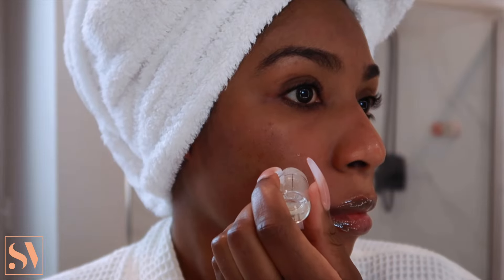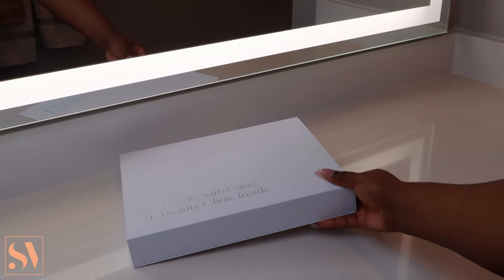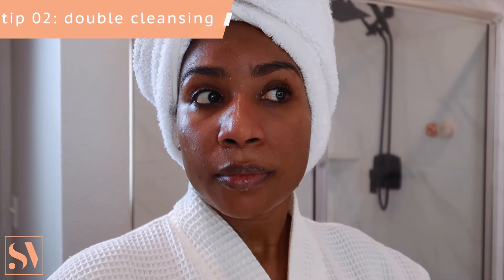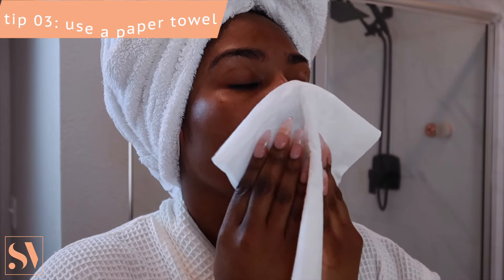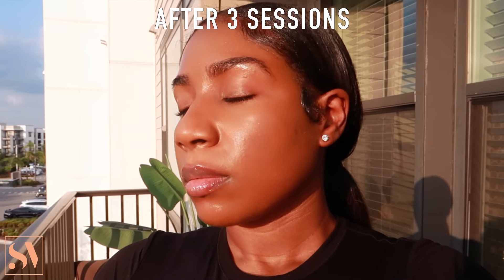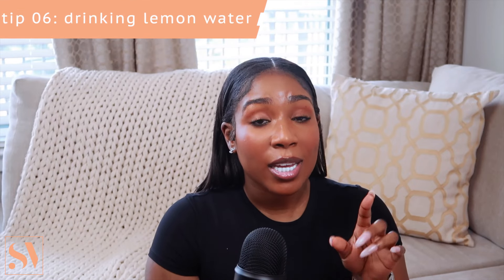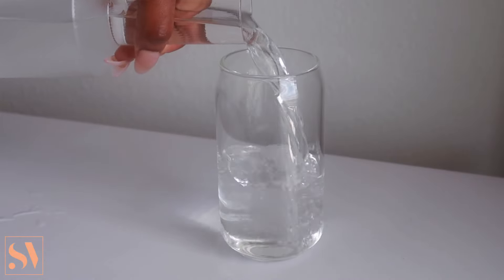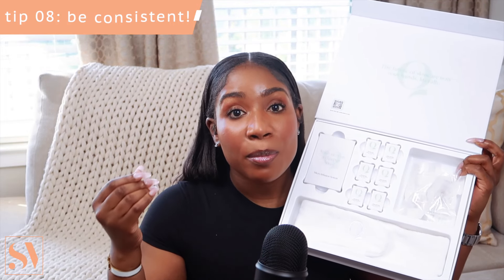THE SKINCARE ROUTINE THAT CHANGED MY LIFE | MICRONEEDLING + HOW TO FADE DARK SPOTS & CLEAR ACNE FAST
In this skincare routine video, here are ways to fade dark spots and get rid of acne fast for clear, glowy glass skin. Here's also my full review on the Qure Micro-Infusion System and how implementing at-home microneedling to my skincare routine helped to clear my acne and dark spots for good! SEE YA! XOXO

Shop my skincare routine HERE!

Free Music for Videos 👉 Music by Ryan Little - flew da coupe.

updated skincare routine 2024
morning skincare routine
qure micro infusion system treatment review
microneedling at home
glass skin skincare routine
skin care routines black woman
skin care routines acne
how to clear acne
nighttime skincare routines
daytime skincare routine
glowy skin
oily skin
how to get rid of hyperpigmentation
how to get rid of textured skin
how I transformed my skin
dark skin skincare routine